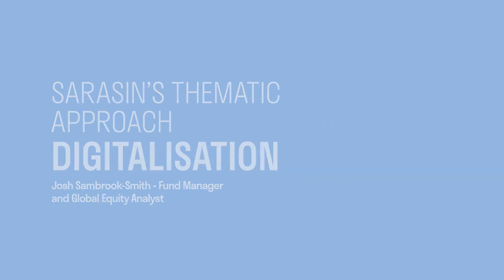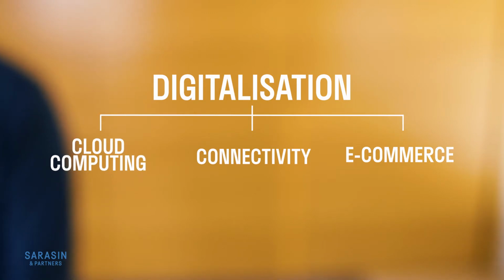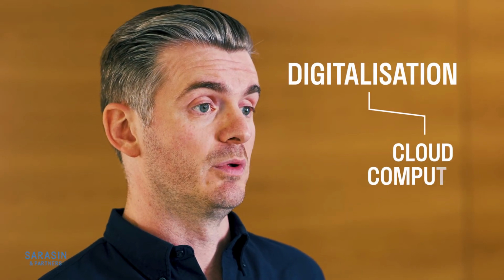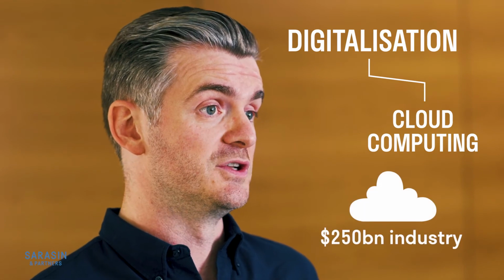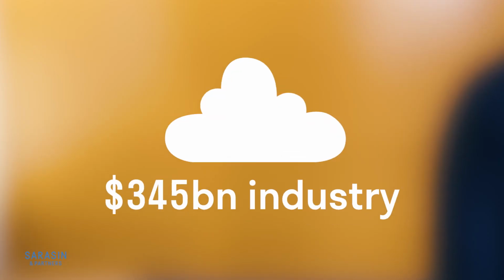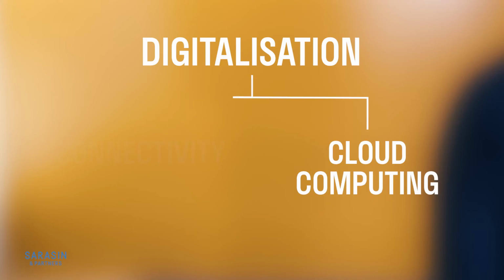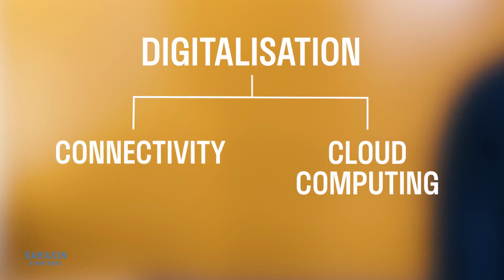Thematic investing series: Digitalisation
We are connected in a way we have never been before, and this hyperconnectivity is changing the way we interact with technology. Fund manager Josh Sambrook-Smith explains how this rate and scope of change is breaking the limits of digital innovation, and creating new areas of investments.